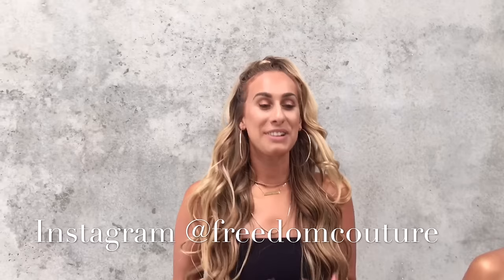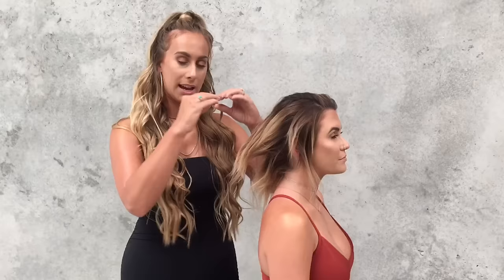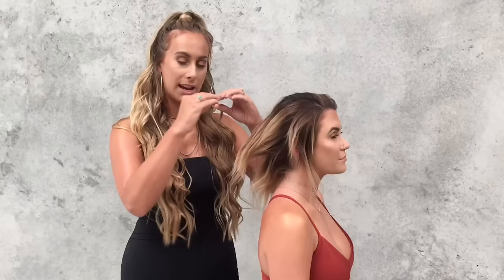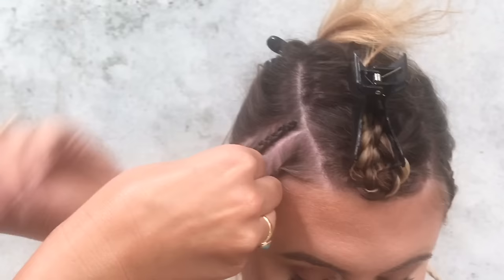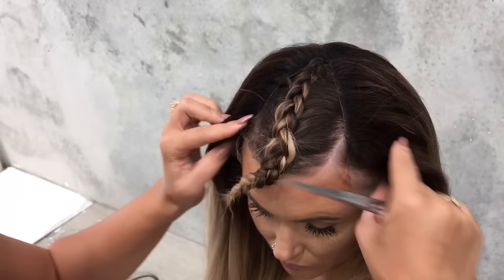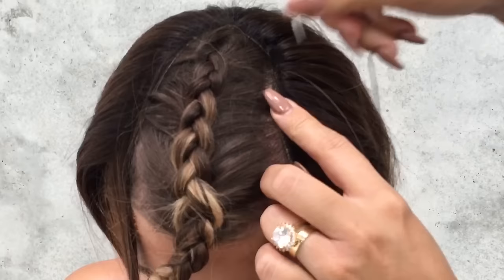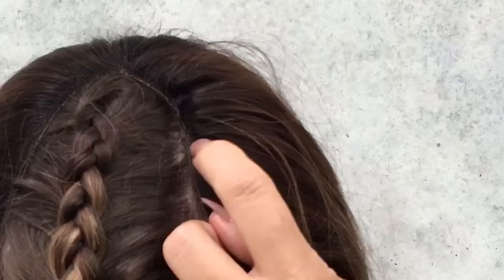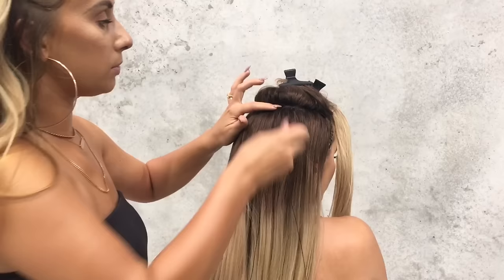How To Sew in A U Part Wig Online Class Trailer BY FREEDOM COUTURE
Subsribe to be my student now

MAMMA COUTURE`
COLLEGE

WELCOME TO ALL OF MY STUDENTS & I WOULD FIRSTLY LIKE TO MAKE YOU A PROMISE & TELL YOU EXACTLY WHAT MAMMA COUTURE COLLEGE IS ABOUT.

FIRST I PROMISE TO YOU THAT I WILL TEACH YOU EVERYTHING I KNOW IN ORDER FOR YOU TO BE SUCCESSFUL IN WHATEVER JOURNEY YOU MAY TAKE. I AM NOT HERE FOR THE MONEY AND IM NOT HERE TO WASTE YOUR TIME , IM
HERE TO GIVE YOU WHAT YOU NEED BECAUSE IM PASSIONATE IN ENSURING YOU ACHIEVE YOUR DREAMS.

MAMMA COUTURE COLLEGE IS AN ONLINE EDUCATION PLATFORM OFFERING ONINE CLASSES TO ANYONE INTERNATIONALLY. THE CLASS STRUCTURE IS BASED ON HAIR EDUCATION & BUSINESS EDUCATION…THINGS YOU CANT
LEARN IN COLLEGE OR UNIVERSITY. AFTER ALMOST 12 YEARS OF RUNNING MY BUSINESS I HAVE LEARNT WHAT
TO DO AND WHAT NOT TO DO, IVE LEARNT SO MUCH THAT IM PASSIONATE

ABOUT PASSING ON TO YOU SO YOU CAN USE THESE SKILLS & KNOWLEDGE TO ACHIEVE YOUR DREAMS QUICKLY.

SOME TIMES YOU CAN DO A LOT OF THINGS THAT YOU THINK ARE GOING TO HELP GROW YOUR BUSINESS OR YOUR HAIR SKILLS, BUT THEY ARE ACTUALLY JUST WASTING TIME & MONEY. I WANT TO SHARE WITH YOU THE BEST HAIR METHODS & BUSINESS STEPS TO TAKE SO THAT YOU CAN BE SUCCESSFUL FAST.

I HAVE DESIGNED MY CLASS CONTENT MAINLY AROUND EDUCATING YOU ON THE LATEST & MOST IMPORTANT WIG/HAIR/WEAVING METHODS IN 2017 THAT YOU WILLNEED TO KNOW IF YOU WANT TO BE FAMOUS FOR YOUR SKILL & GET THAT PAPER, BUT I HAVE ALSO INCORPORATED A BUSINESS CLASS.
WHY? BECAUSE YOU COULD BE THE MOST TALENTED HAIR STYLIST IN THE WORLD BUT WITH OUT THAT KNOWLEDGE ON HOW TO BRAND YOUR SELF & RUN YOUR BUSINESS YOU WILL NEVER BE AS SUCCESSFUL AS YOU TRULLY DESERVE.

I HAVE BEEN DEVELOPING MY ONLINE EDUCATION FOR MORE THAT 3 YEARS NOW, BECAUSE I WANTED TO MAKE
SURE I OFFER YOU THE BEST. I WILL BE LAUNCHING IN A FEW WEEKS ,AMING TO RELEASE MY CLASSES END OF
MARCH 2017.

FOR MY FIRST LAUNCH OF ONLINE CLASSES I WILL BE RELEASING 5 OF THE MOST NEEDED & IMPORTANT CLASSES WHICH I HAVE DESIGNED BECAUSE I BELIEVE THEY ARE THE MOST CRUCIAL TO LEARN.I WILL BE
RELEASING MORE ONLINE CLASSES AFTER THAT.